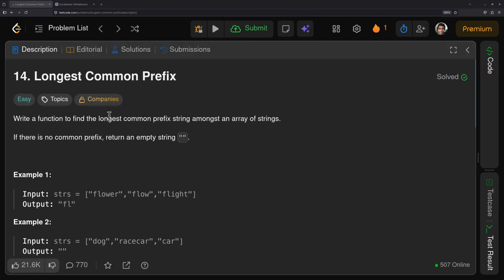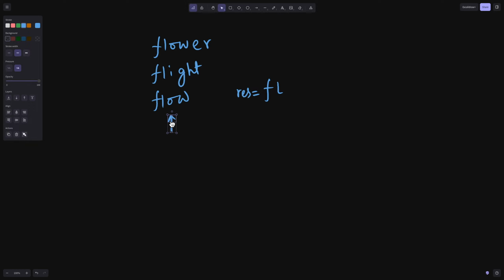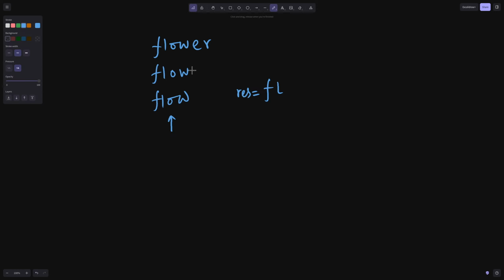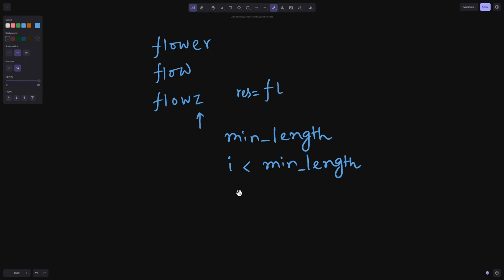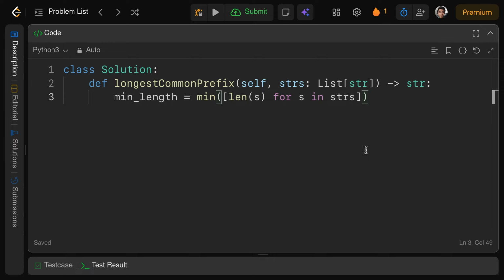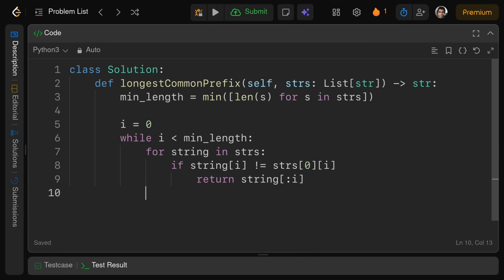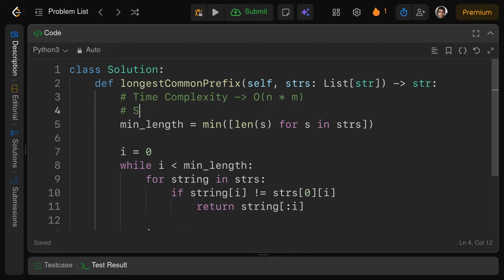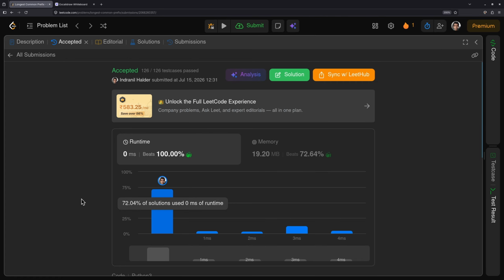Longest Common Prefix - LeetCode 14 - Python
Learn how to solve LeetCode 14 – Longest Common Prefix with a detailed, beginner-friendly explanation! In this video, we'll tackle one of the most popular String interview questions and understand how to efficiently find the longest prefix shared among multiple strings.

We'll start by understanding the problem statement, explore different approaches, and then build an efficient solution step by step. You'll also see a complete dry run and learn how to analyze the time and space complexity of the algorithm.

Timestamps:

00:00:00 - Conceptual Overview
00:07:08 - Code Solution

📚 In this video, you'll learn:

Understanding the Longest Common Prefix problem
How to compare multiple strings efficiently
Different approaches to solving the problem
Step-by-step implementation
Dry run with sample test cases

This video is perfect for:

Anyone looking to improve their understanding of String algorithms

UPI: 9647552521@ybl